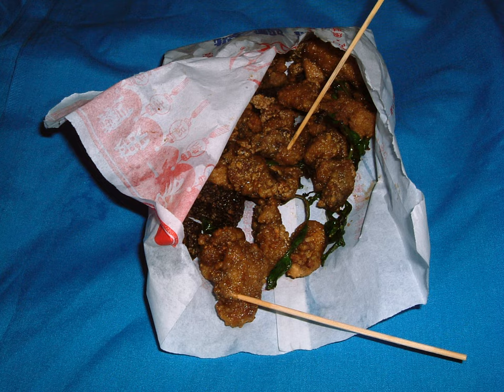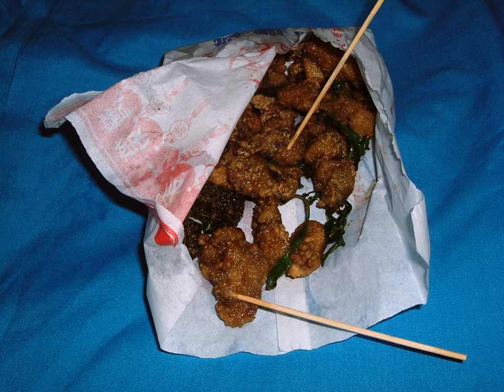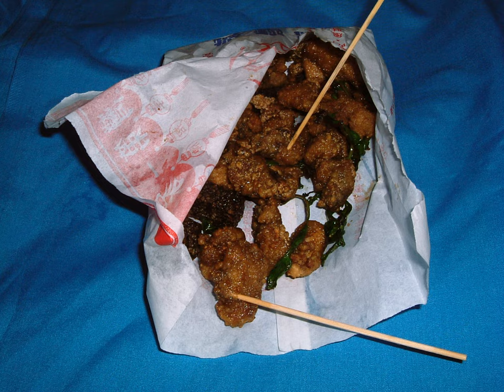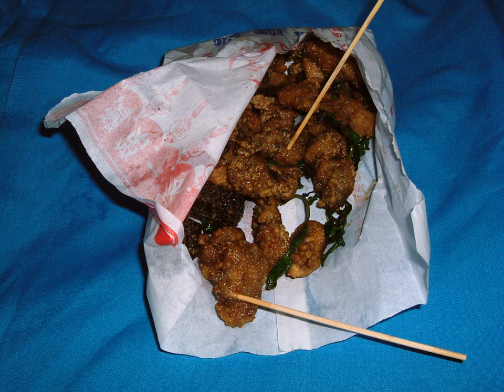Taiwanese fried chicken | Wikipedia audio article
This is an audio version of the Wikipedia Article:
Taiwanese fried chicken

SUMMARY
Taiwanese fried chicken (Chinese: 鹹酥雞; pinyin: xiánsūjī; Pe̍h-ōe-jī: kiâm-so͘-ke; also 鹽酥雞; yánsūjī; "salty fried chicken"), westernized as popcorn chicken is a dish in Taiwanese cuisine commonly found as street snack and is indispensable to the night markets in Taiwan. It consists of bite-sized pieces of chicken, coated and fried with flour and seasoning mixture. Salt and pepper is the staple condiment, while chili powder and lightly fried basil leaves are added to preference. Since the creation of this dish, it has become a popular fast food in other countries in Asia as well as among Asian immigrant populations overseas.